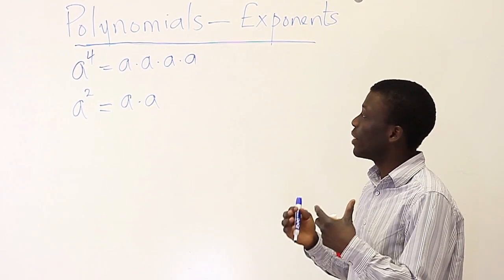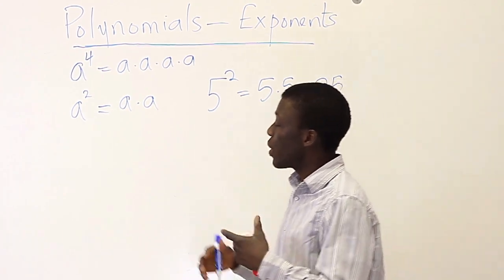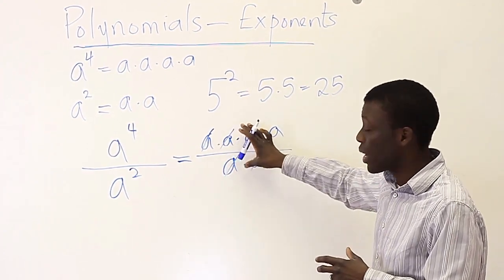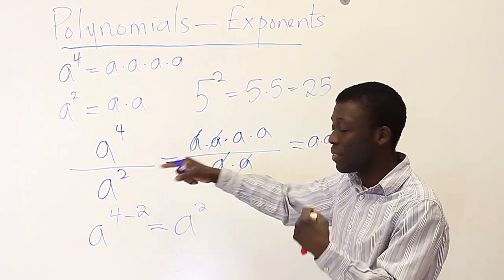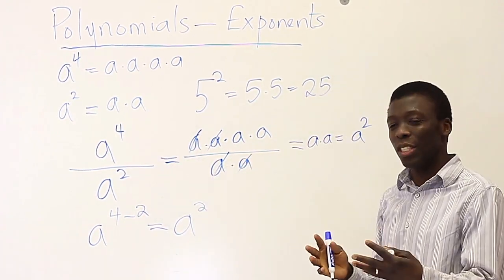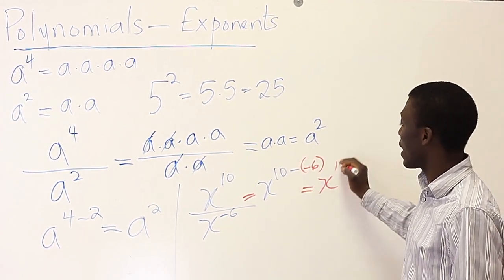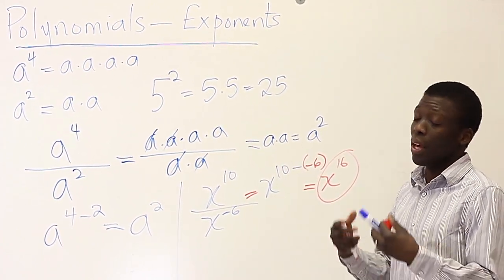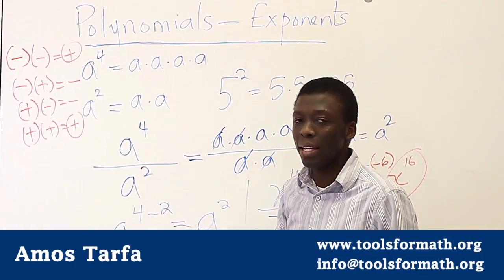Exponents and Rules of Exponents